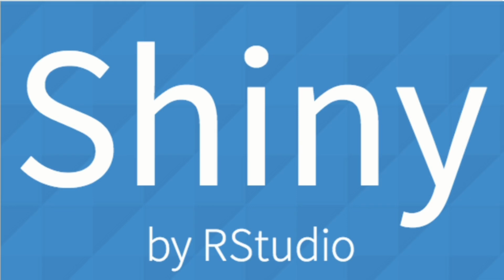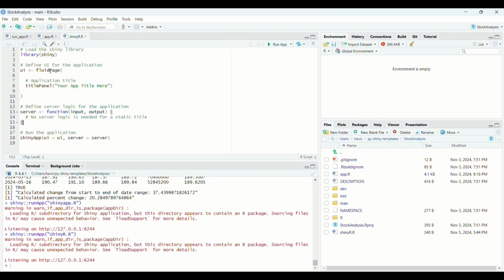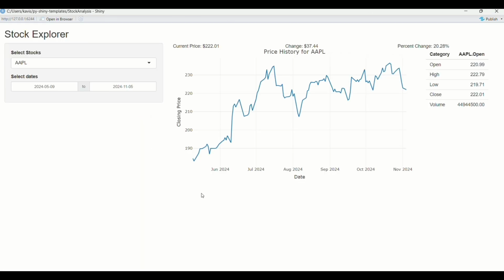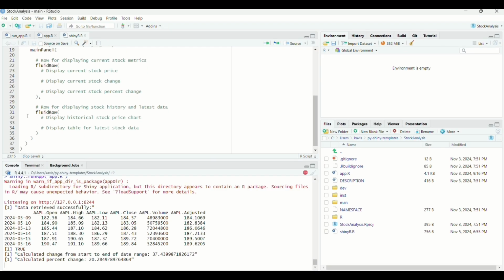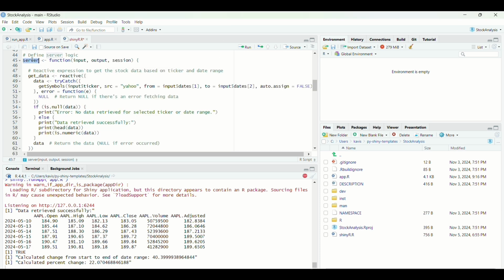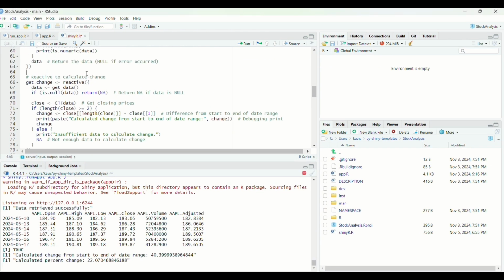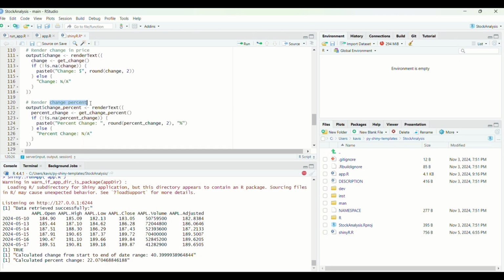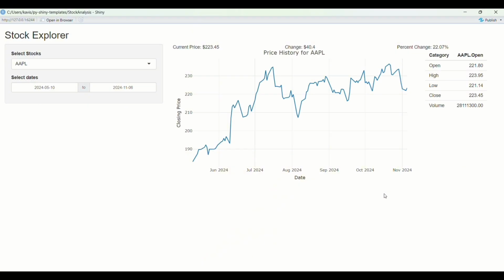R Shiny App Demo